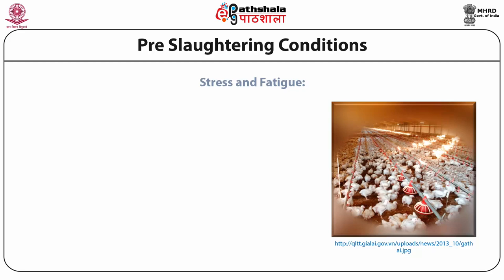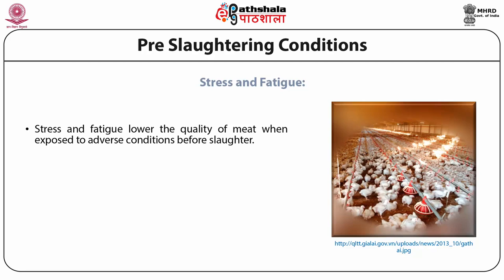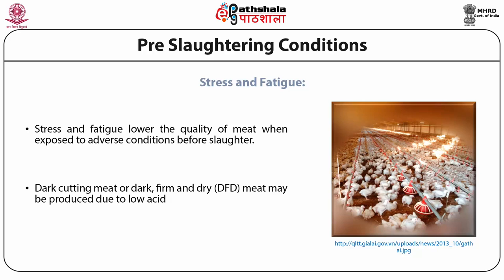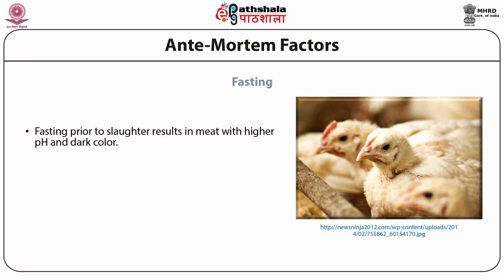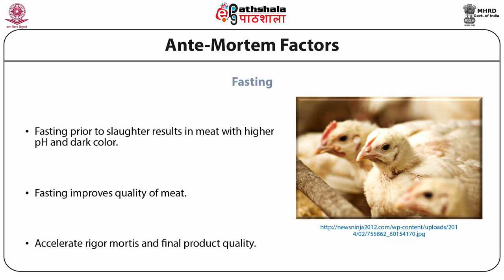Factors affecting the quality of poultry meat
Paper: Technology of meat, poultry, fish and Seafood products
Content writer: Miss Syed Insha Rafiq